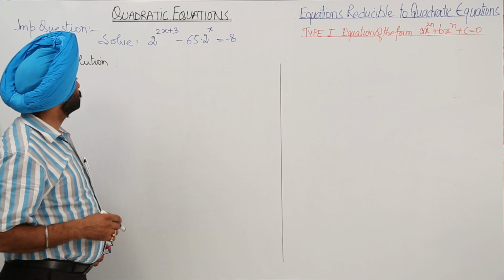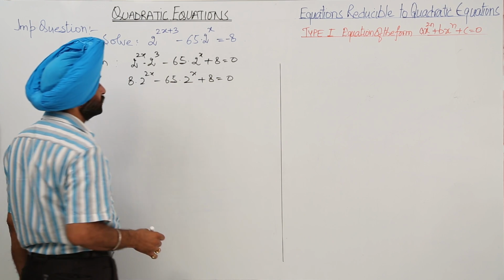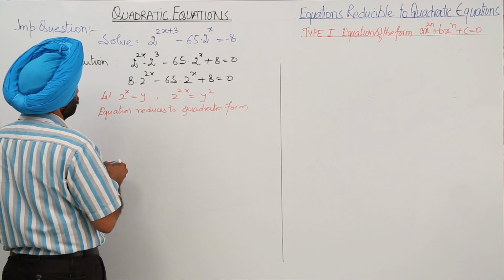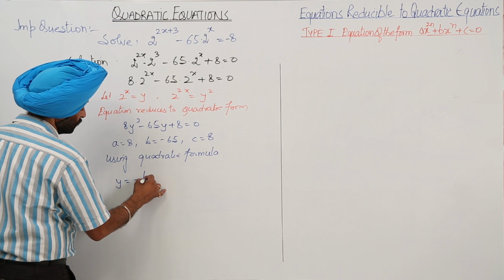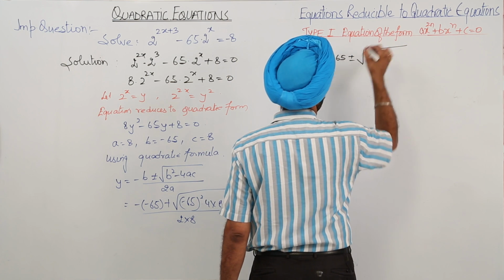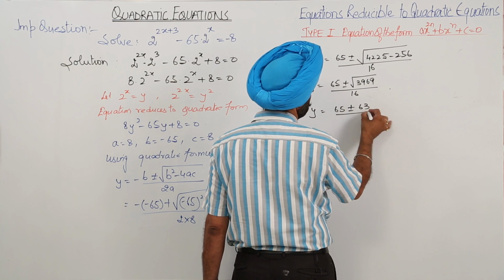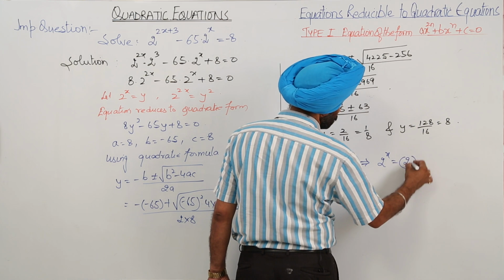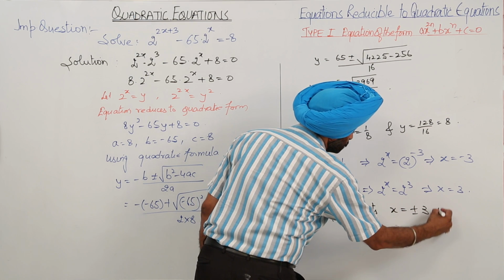Best l ICSE l CLASS 11 l MATH l QUADRATIC EQUATION l Imp Question l Equation reducible l L4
Three Dimensional Geometry (ICS Class 11, chapter 24) have been explained in this bullet course and each and every minute detail has been covered so that students have a thorough understanding and can deal with any question based on this topic.